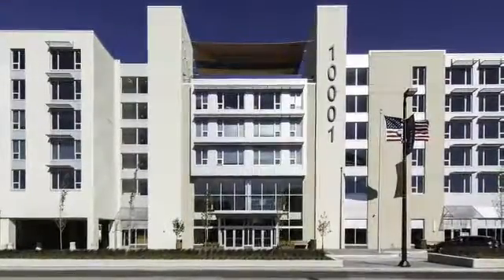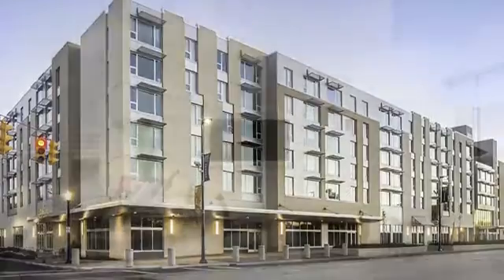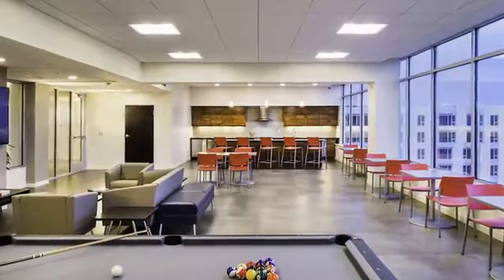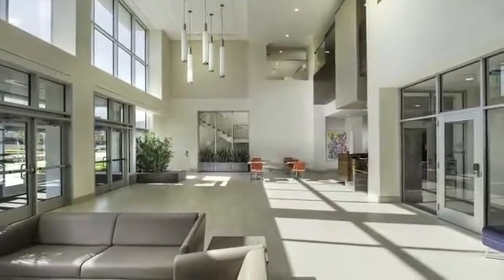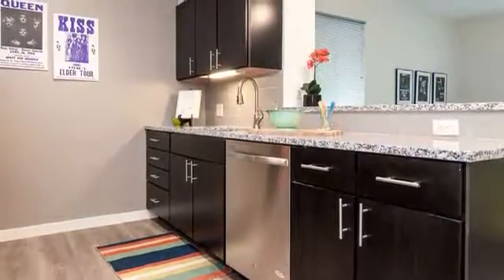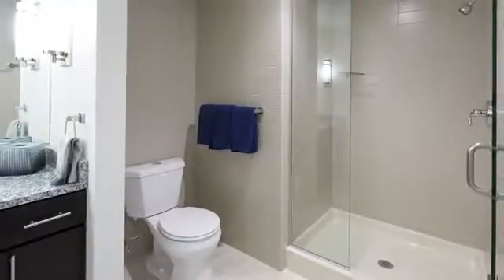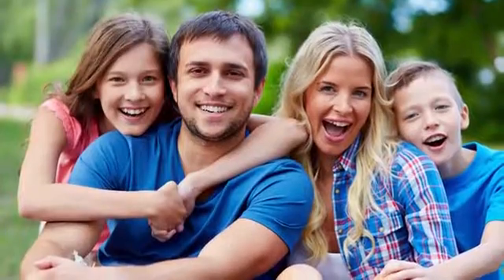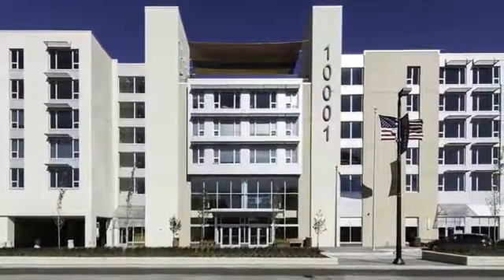Innova Living Apartments in Cleveland, OH - ForRent.com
Innova Living Apartments for rent in Cleveland, OH on ForRent.com: Availability, pricing and special promotions subject to change daily. Innova is a modern, amenity-rich residential community located in Cleveland's Greater University Circle neighborhood that includes convenient, onsite shopping and an exclusive 24-hour concierge service. Enjoy an all-inclusive community that's directly adjacent to Cleveland Clinic's main campus, and in close proximity to Case Western Reserve University, University Hospitals, the VA and Cleveland's cultural institutions.Who lives at Innova?Those looking to effortlessly balance the rewards of work and play with the comforts of home. Our University Circle apartments offer well-appointed living spaces, a robust package of lifestyle amenities and a pedestrian-friendly environment that helps promote and maintain balance with your busy lifestyle.Why live at Innova?Living at Innova makes it easy for residents to work, commute, congregate and shop close to home. The state-of-the-art fitness center offers free workouts on the latest, high-tech exercise equipment. The two-story lobby, sky deck and resident lounge serve as welcoming and gathering spaces that provide our residents a place to socialize and build community ties. - 10001 Chester Avenue